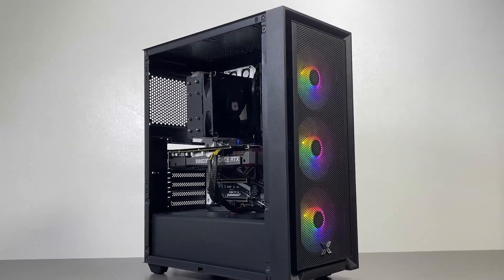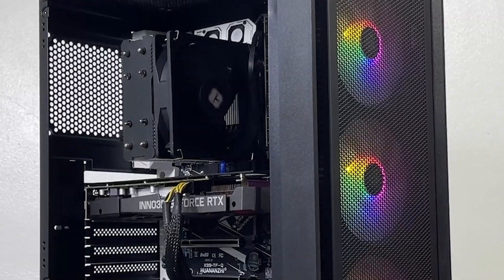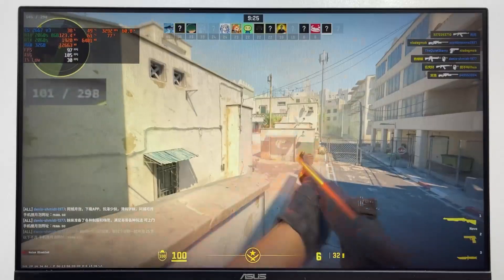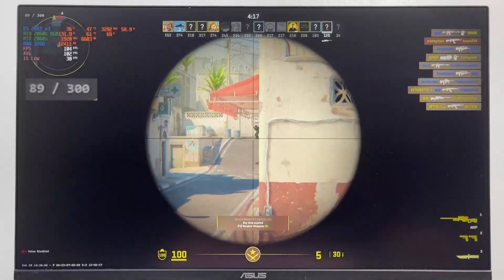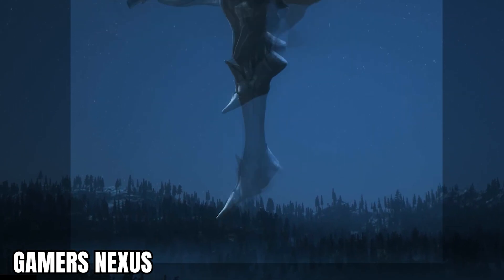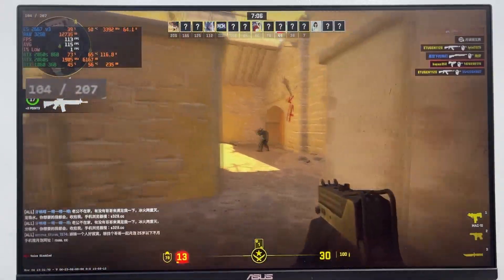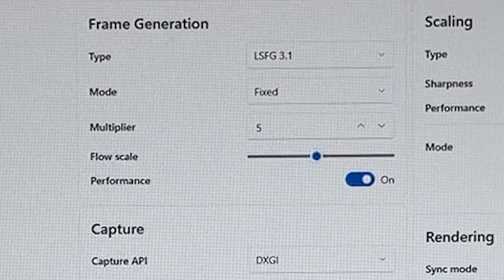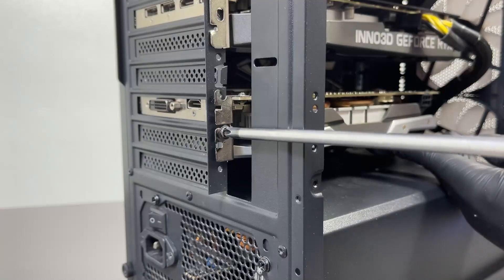Budget PC Gets 10x FPS Boost With Just This Method!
Lossless Scaling is one of those hidden tools that completely change the way you look at performance. Designed for gamers on a budget, Lossless Scaling can take even the weakest GPUs and make them feel brand new. When I first installed it, I didn’t expect much — maybe a small frame rate bump. But once I tested it, Lossless Scaling blew my mind. Games that barely ran before suddenly felt smooth and responsive, all thanks to clever frame generation and upscaling magic.

Lossless Scaling works by rendering your game at a lower resolution, then intelligently scaling it up to your monitor’s native size. The result? Sharper images, smoother motion, and frame rates that feel unreal for older systems. I tested Lossless Scaling on my $200 gaming rig, and the improvement was immediate — Fortnite, Apex Legends, and even Cyberpunk 2077 ran with up to 10x more fluidity.

What makes Lossless Scaling so impressive is that it doesn’t require new hardware or complicated setup. It runs on practically any GPU, old or new, and the results speak for themselves. Lossless Scaling gives budget gamers access to technology that was once locked behind high-end graphics cards.

In the end, Lossless Scaling isn’t a miracle — but it’s close. It’s the smartest, cheapest way to squeeze every drop of performance from your system. If you haven’t tried Lossless Scaling yet, you’re missing out on one of the best upgrades your PC can get.